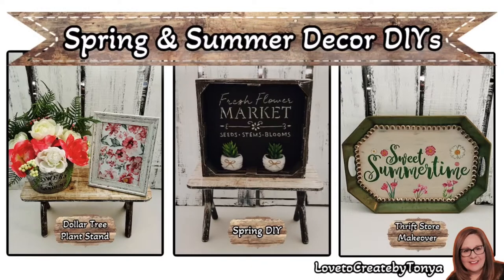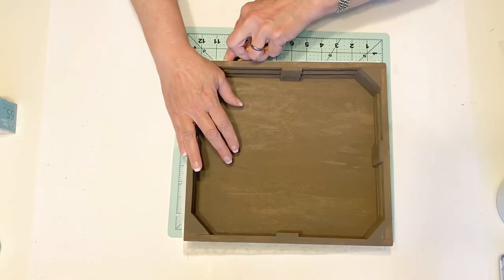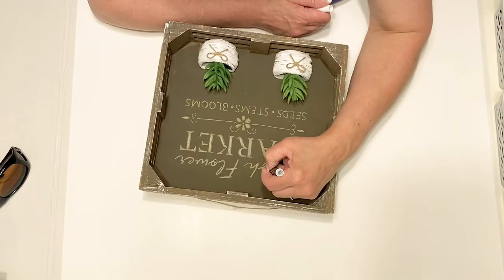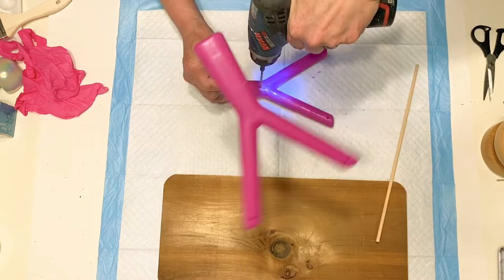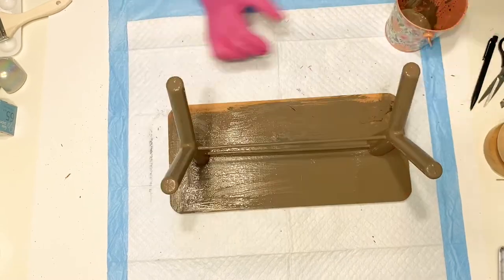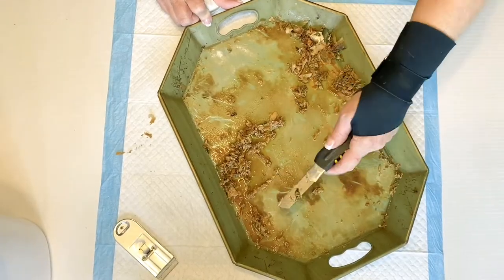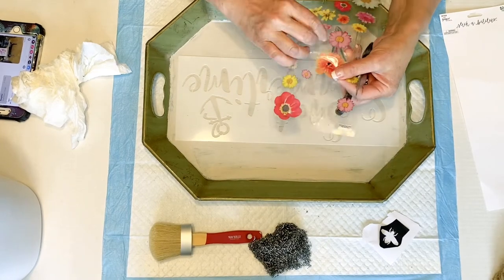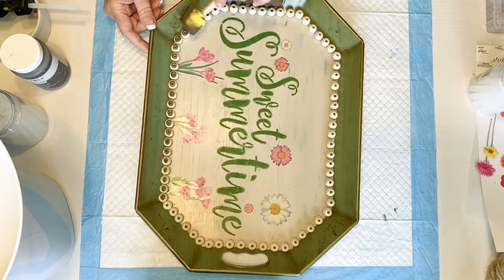Farmhouse Spring & Summer Decor/Dollar Tree DIY/Thrift Store Makeovers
Hey Everyone!
Today I am creating Spring & Summer Farmhouse Decor/Dollar Tree DIY/Thrift Store Makeovers
DIY # 1
Crate Box from Goodwill, 2-succulent magnet pots, white cotton twine, rope twine, white chalk pen.
Truffle chalk paint, lemon yellow colored pencil, greenery print contact paper  from Walmart.
DIY # 2
Wood Board from Goodwill, Plastic Sling Shots, school glue, modge  podge, wood glue from Dollar Tree, Wood Grain Stock Paper from Hobby Lobby
White Chalk Paint from Walmart
DIY # 3
Metal Tray from Goodwill, Wood Beads, Truffle Chalk Paint from Walmart, Stickers Flowers from Hobby Lobby, Stencils from Amazon Here is the link for the stencils
Creating is such a beautiful way to express happiness!
I hope that my creations bring you joy and inspire you to create!
Please don't forget to give me a Thumbs Up for this video, that really helps YouTube notice my channel a bit more!
And it also lets me know, what types of my content that you are enjoying the most!
I send Hugs & Love to each and everyone of you!
Mail to:
T Orr

Thank You Again All for supporting my channel!

Here are some of the items that I like to use when creating my videos.
The commission helps me to support the expenses it takes to keep a channel going.
I appreciate your support in helping me to share my creations with you.

Monvick Glue Gun
Here is the link if you would like to purchase

New Heat Gun, mofa Hot Air Gun Tools Shrink Gun with Stand For DIY Embossing And Drying Paint
Multi-Purpose Electric Heating Nozzle Heat Gun For Epoxy Resin300W 110V

Excel Blades K71 Fingertip Craft Knife - 7 Inch Ergonomic Hobby Knife With Finger Loop - Crafting Supplies
Scrapbooking Knife and Cutting Tool For Precision Cutting and Trimming - Green Teal

GARTOL Miter Shears- Multifunctional Trunking Shears for Angular Cutting of Moulding and Trim, Adjustable at 45 To 135 Degree
 Hand Tools for Cutting Soft Wood, Plastic, PVC, with Replacement blades

2Pcs Rubber Roller Brayer Rollers Hard Rubber 3.8 and 2.2 Inch for Printmaking (Black) by HRLORKC

Walnut Hollow Creative Versa Tool with Variable Temperature Control for Woodburning, 11 Points

Filming Equipment & Studio Items
10'' Ring Light with 50'' Extendable Tripod Stand, Sensyne LED Circle Lights
Phone Holder for Live Stream/Makeup/YouTube Video/TikTok, Compatible with All Phones

iPad Pro Floor Stand, Tablet Floor Stand, Angle Height Adjustable Flexible Arms for Standing Sitting Lying Down Use
Universal Holder for iPhone iPad Pro Air Mini, Samsung Tab, Kindle, E-Readers